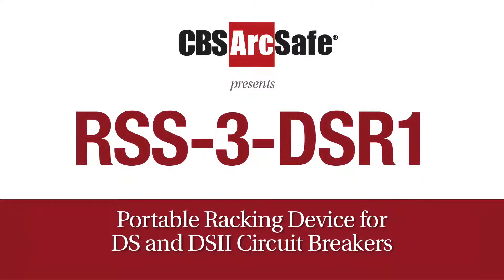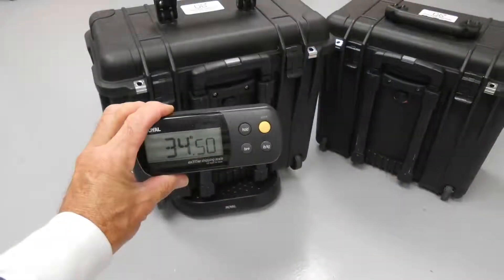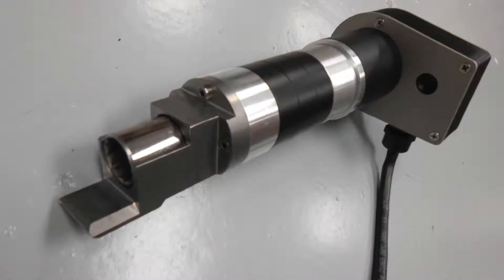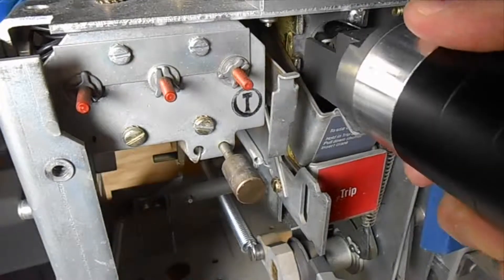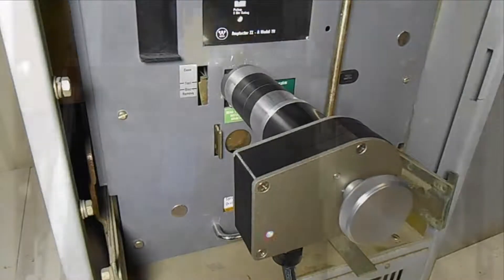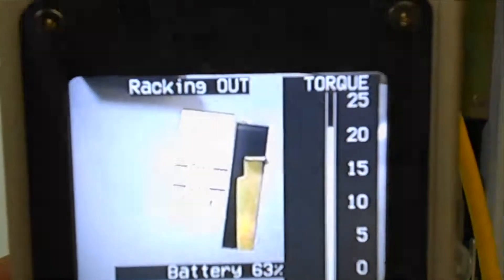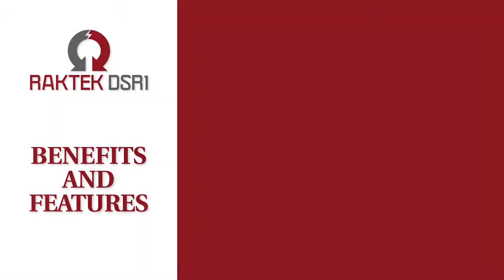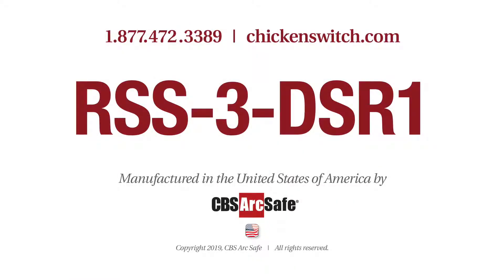CBS ArcSafe® - CBS RRS-3-DSR1 Westinghouse DS and DSII Remote Racking Device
This video shows the operation of the RRS-3-DSR1 Remote Racking Kit.  This remote racking kit operates all Westinghouse/Eaton/Cutler Hammer DS and DSII breakers.

CBS ArcSafe® universal circuit breaker racking systems and application specific switching systems aid in arc flash safety by enabling service technicians to operate low and medium voltage electrical equipment while remaining outside of the arc flash boundary during the potentially hazardous operation.